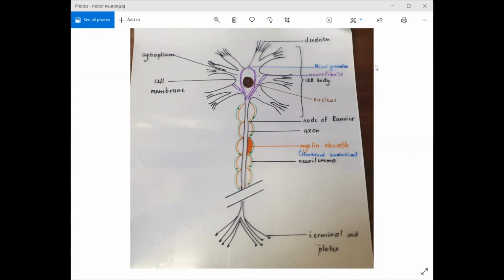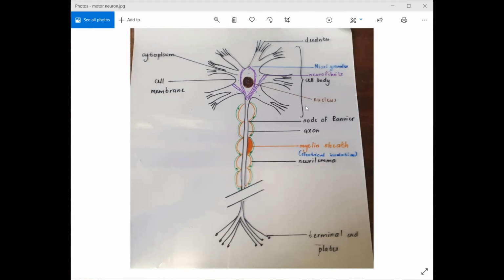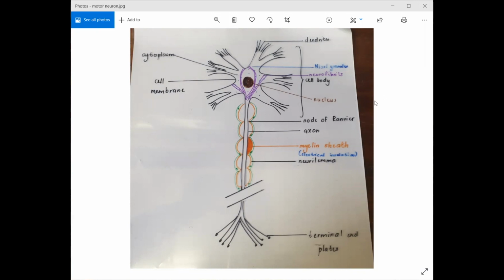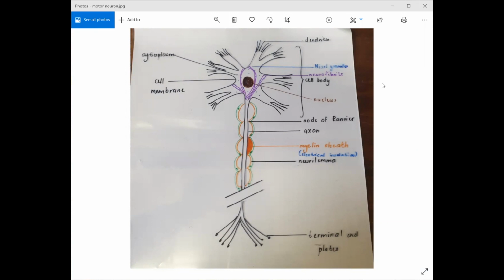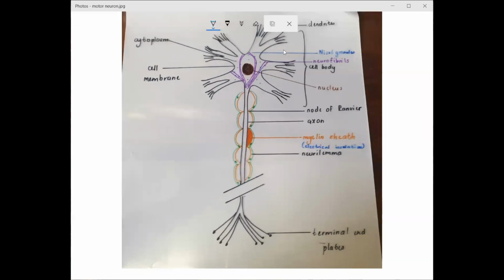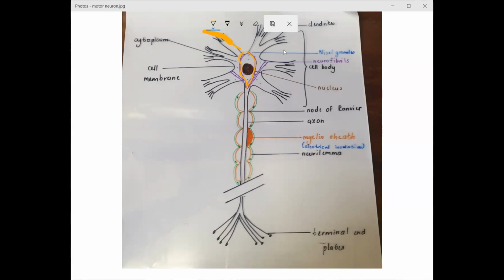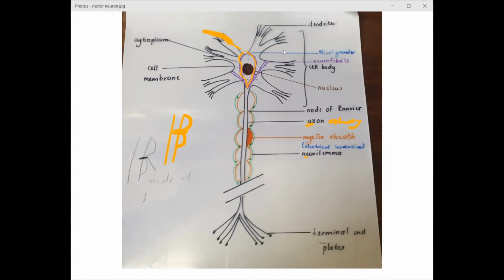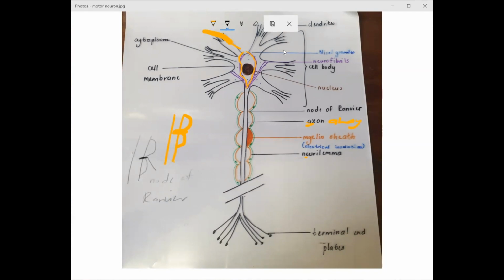8. Gr 10 Life Sciences - Animal Tissue - Nervous Tissue